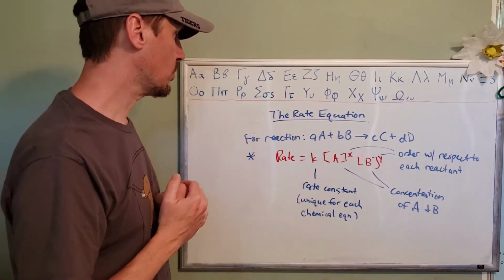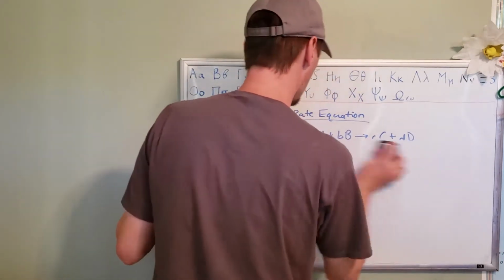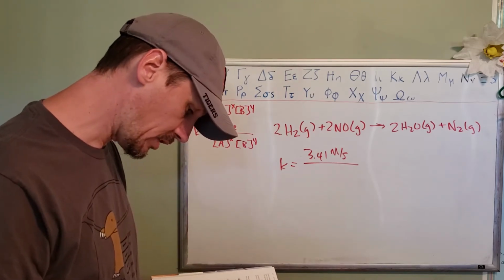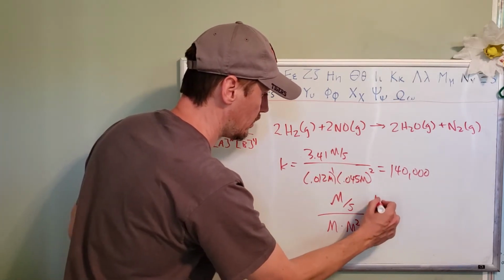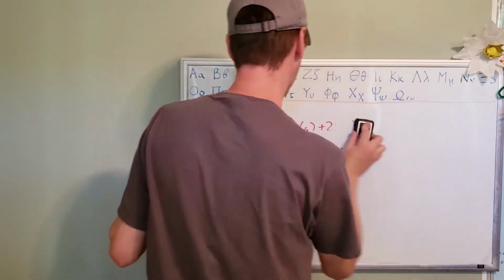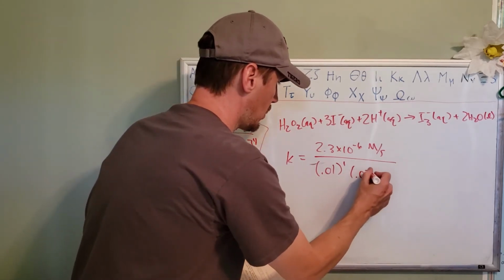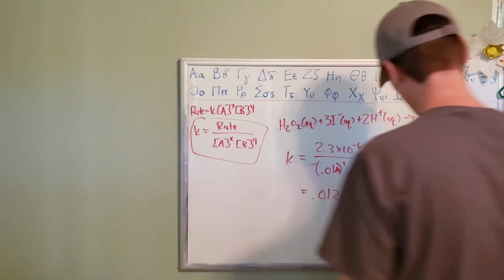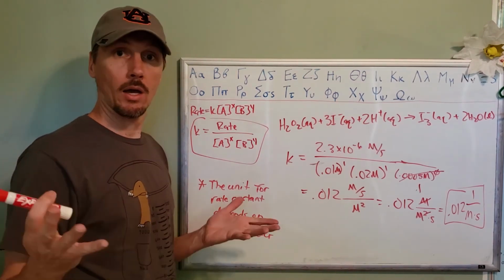Chemistry 15 Ep 3 - Rate Equation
Chemistry - using the rate equation